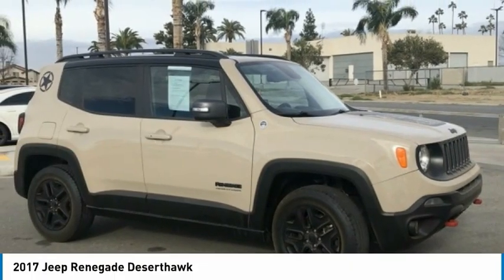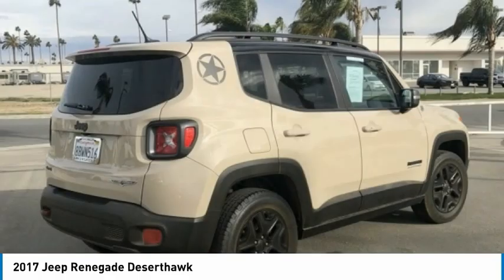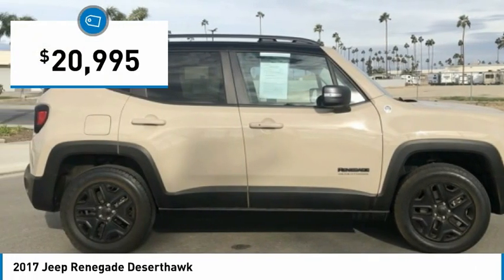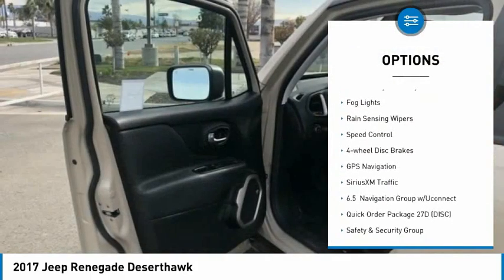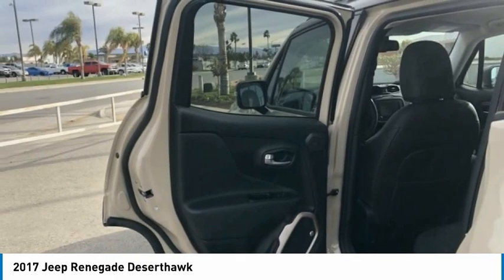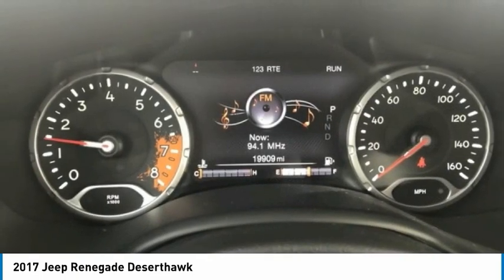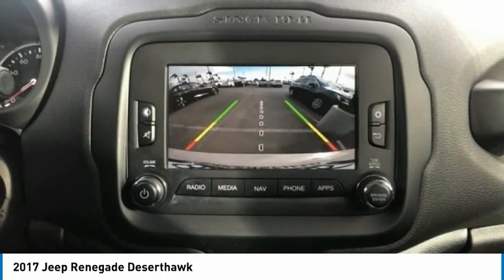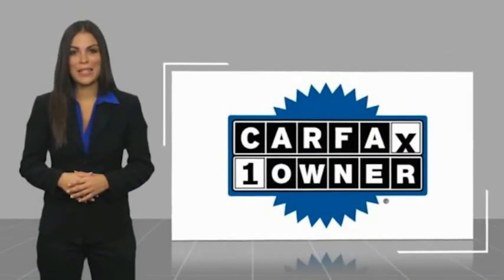2017 Jeep Renegade Deserthawk FOR SALE in Bakersfield, CA V2075A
Stop in today for a test drive of this U 2017 Jeep Renegade

Want us to come to you? No problem! In case we missed a picture or a detail you would like to see of this 2017 Renegade, we are happy to send you A PERSONAL VIDEO walking around the vehicle focusing on the closest details that are important to you. We can send it directly to you via text or email. We look forward to hearing from you!  We build relationships where everybody wins! Take a look at this Renegade! CARFAX One-Owner. Clean CARFAX. Odometer is 18929 miles below market average! 21/29 City/Highway MPG Mojave Sand   Awards:     2017 KBB.com 10 Best All-Wheel-Drive Vehicles Under  25,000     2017 KBB.com 10 Coolest New Cars Under  18,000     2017 KBB.com 10 Most Awarded Brands  Vehicle price and availability are subject to change without notice.